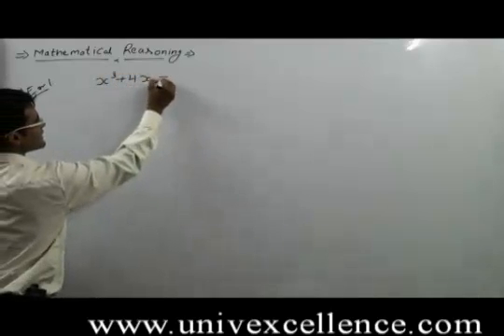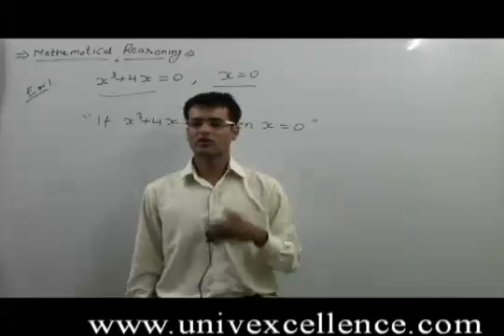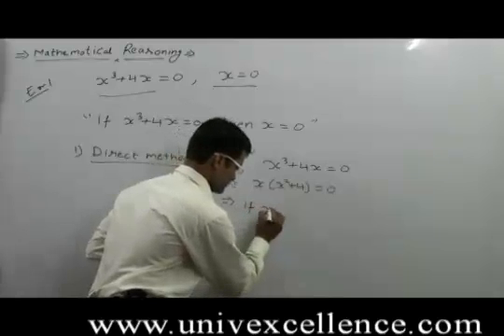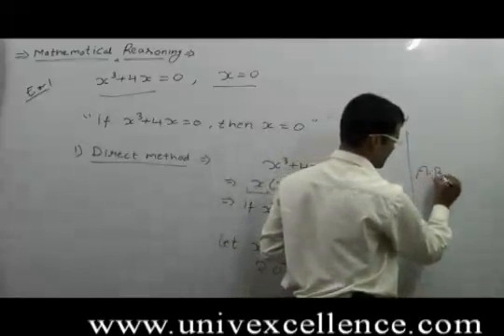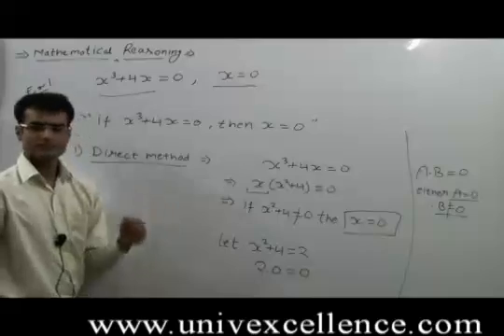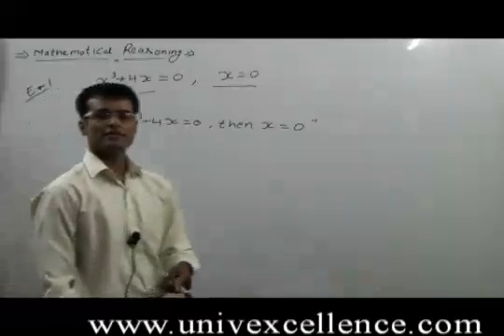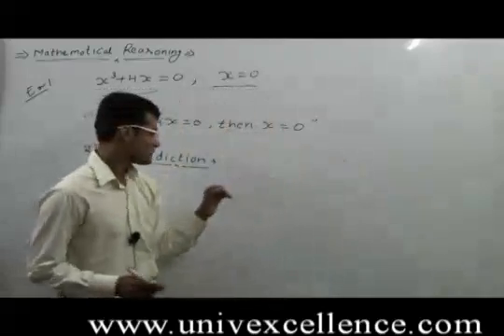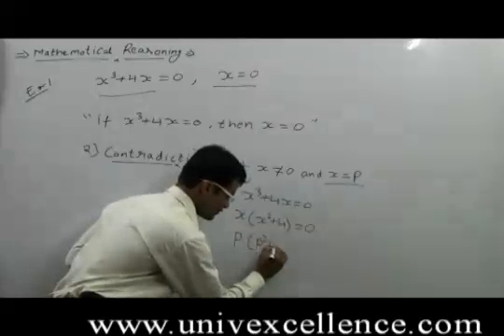Class 11 Math Mathematical Reasoning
Bhagatsir provides Video Lectures in Apni Bhasha. This Video covers Class XI Math Mathematical Reasoning covering Topic Mathematical Reasoning. Developed with Images, Smart Art and Learning Techniques it offers easy remembering Avdhan Science to students.  Each Video contains learning & remembering science 'Avdhan' it makes you learn and understand easily.